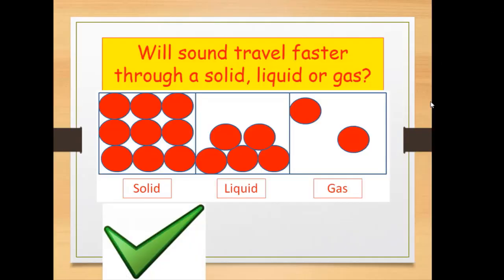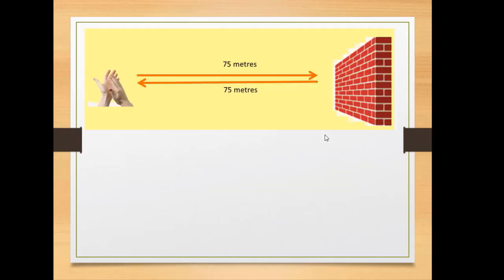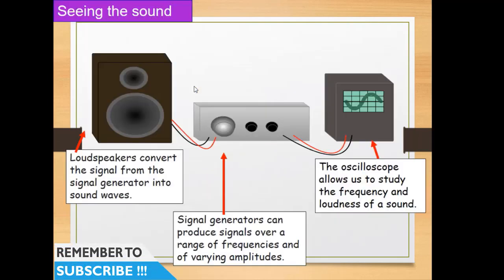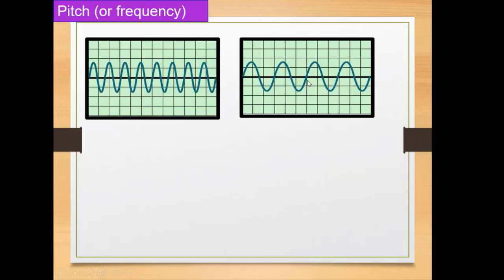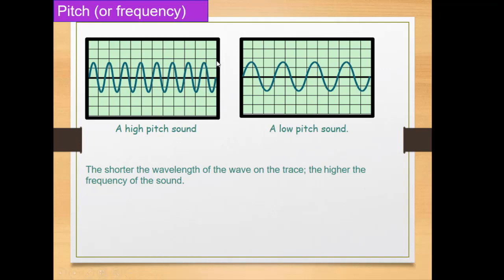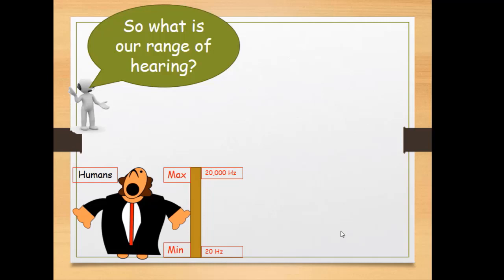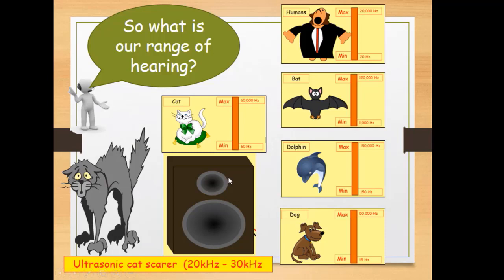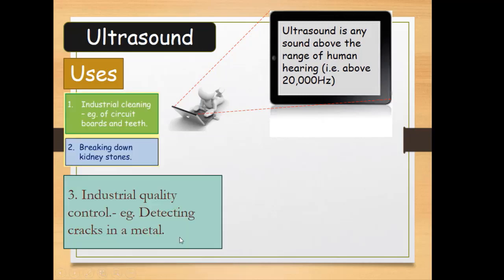Characteristics of Sound Waves | Reflection of Sound Waves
In this video, we will learn about the speed of sound in solid, liquid and gases, echo and uses of ultrasound waves. We will briefly focus on echo and its speed calculation.
As we know that Sound is described by pitch and loudness so we will discuss how to calculate pitch and loudness using CRO.

If you want to know about the basics of sound waves and its characteristics  than you must see this lecture